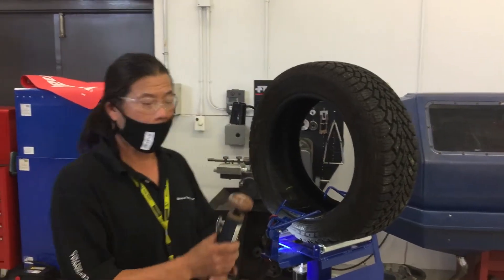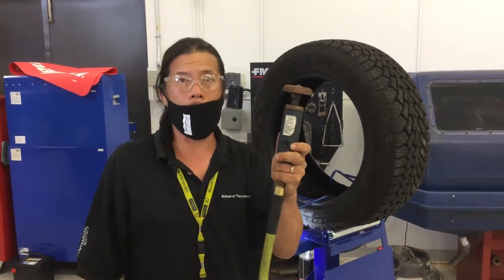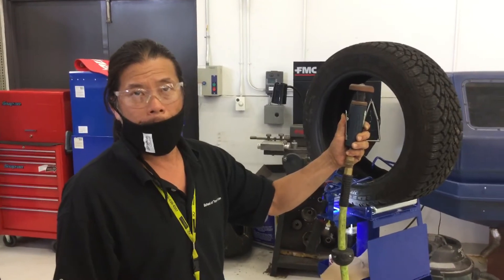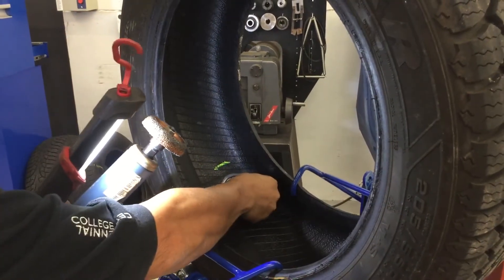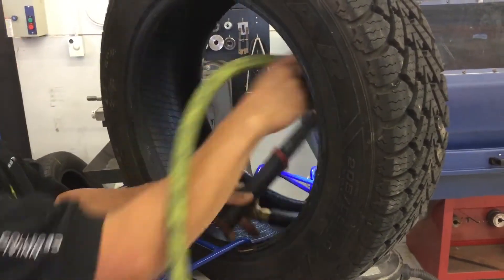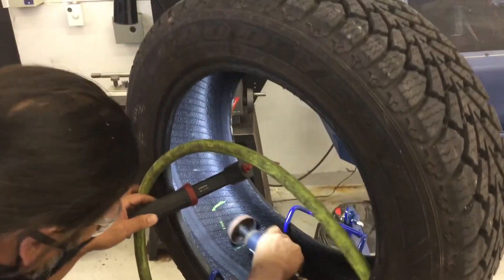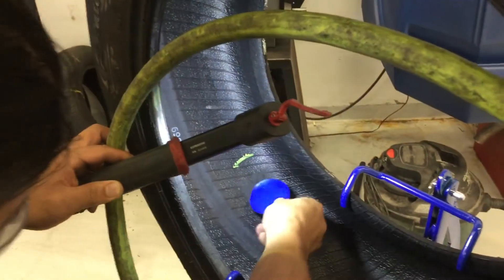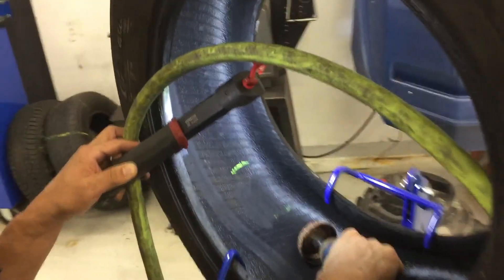Tire Repair Demonstration (part 1)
Professor R. Woo demonstrates the procedure for patching a tire injury.